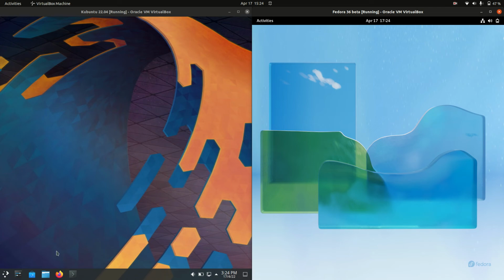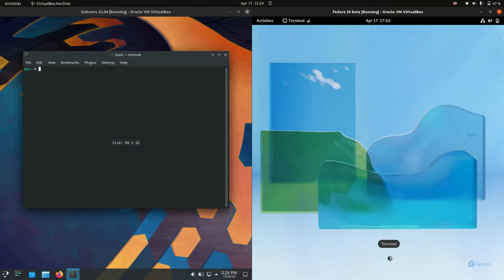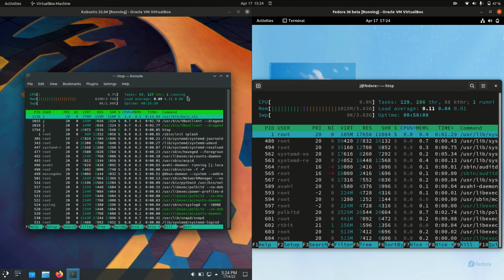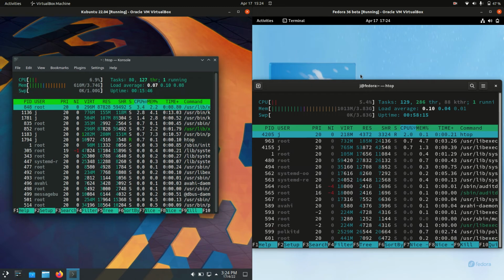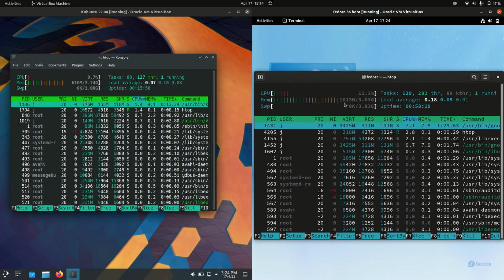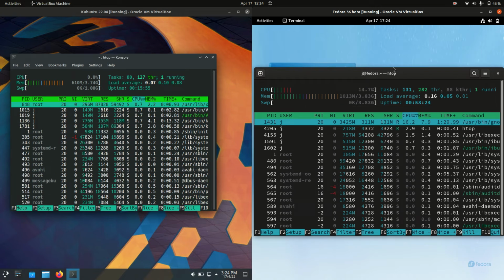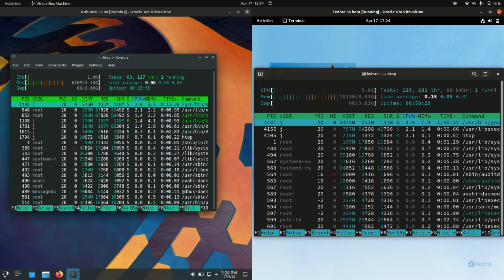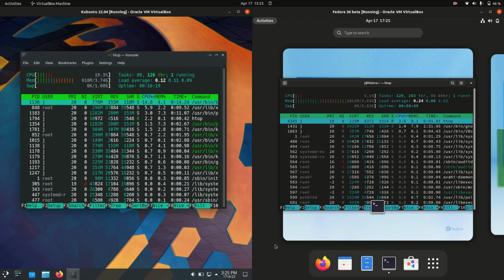Kubuntu 22.04 vs Fedora 36: RAM Usage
Two of the big players for the match up!